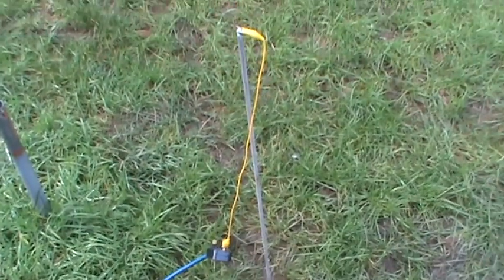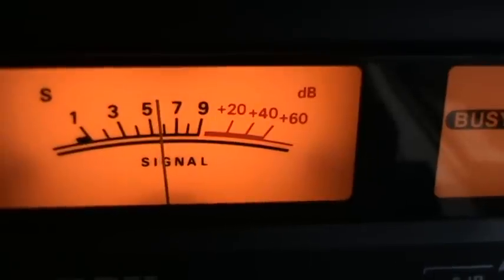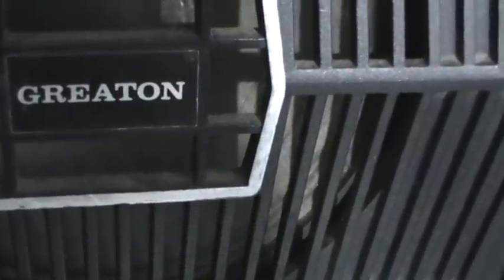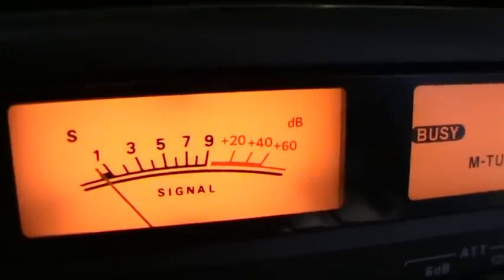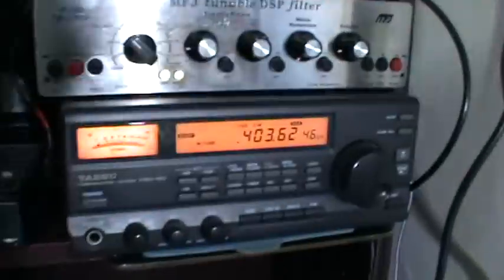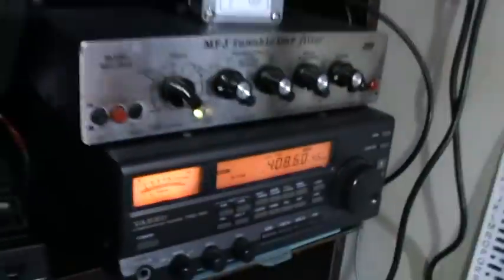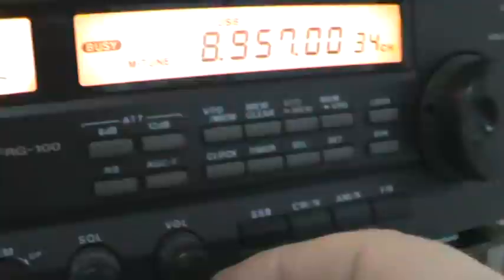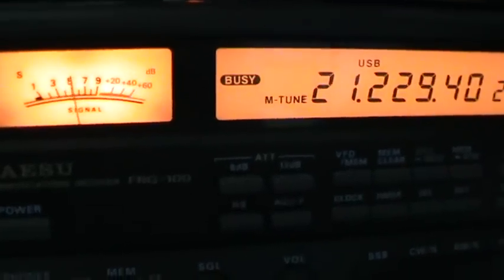MiniWhip part 4 Final, tests and performance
In this the final part in the series we present the final tests, including station earth test and PFU (power feed unit) comparisons.
After an extensive NDB scan is presented made on Saturday 30th January 2016 followed by a HF scan made on the 31st.
All in all an impressive performance.

I hope you have enjoyed this series.

Note quite the end! part 5 looks at further improvements and tests